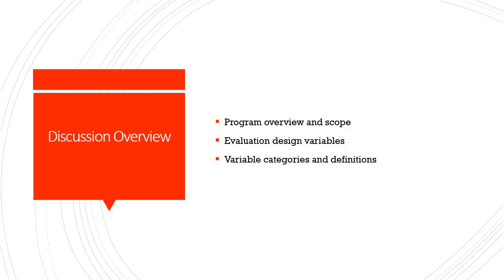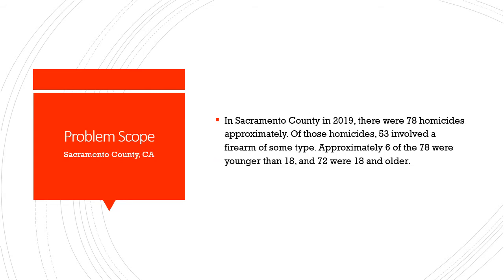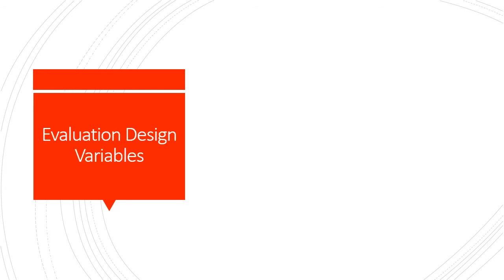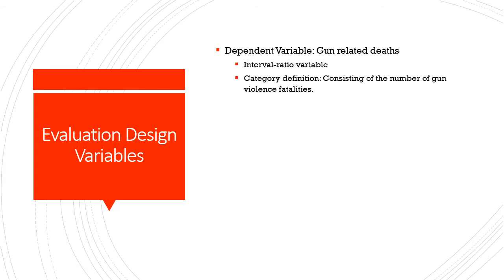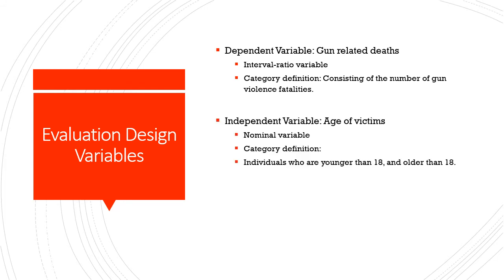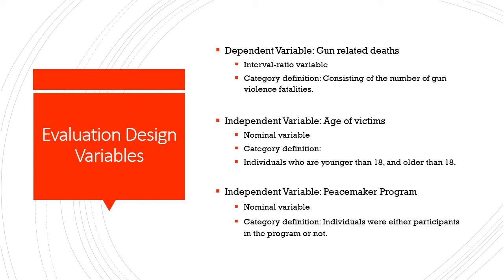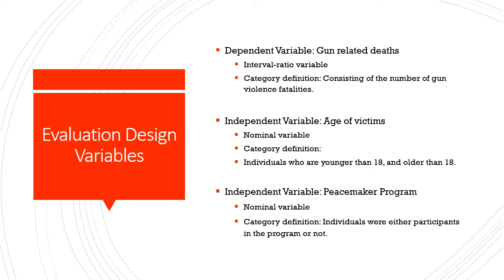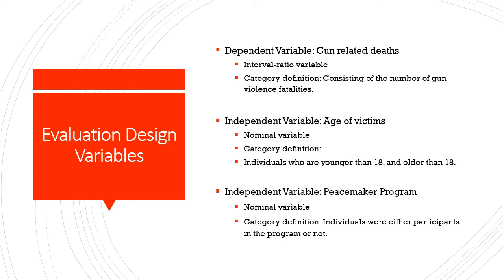MPA560 Discussion Board Week 2